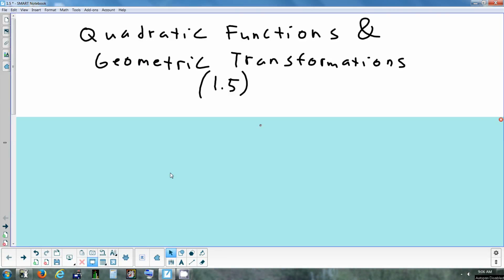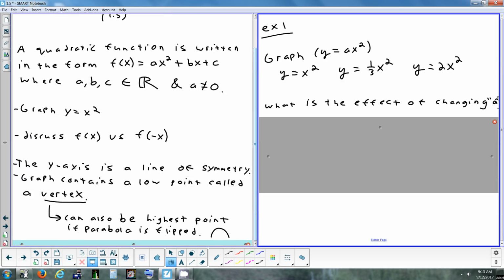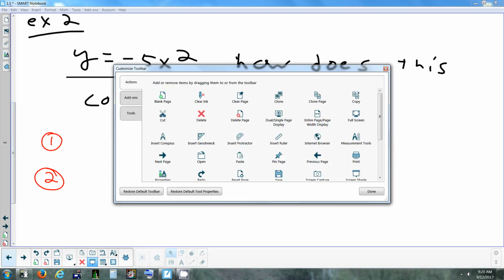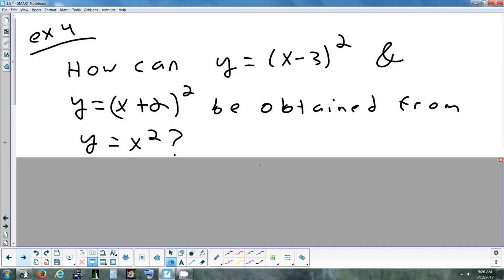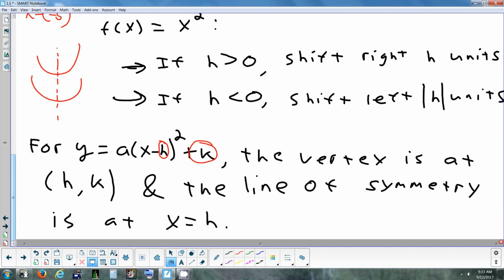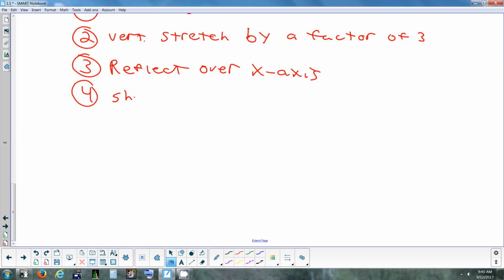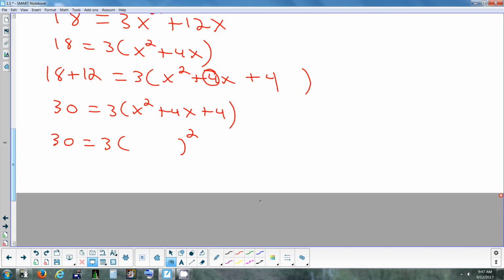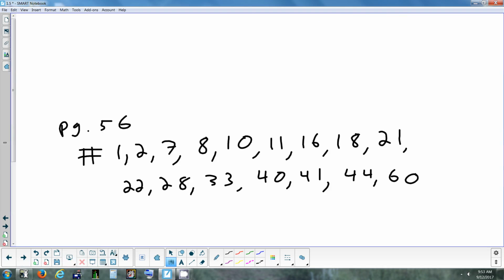1.5 Quadratic Functions & Transformations 9-12-17